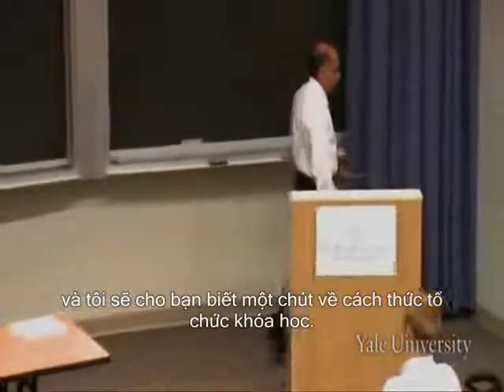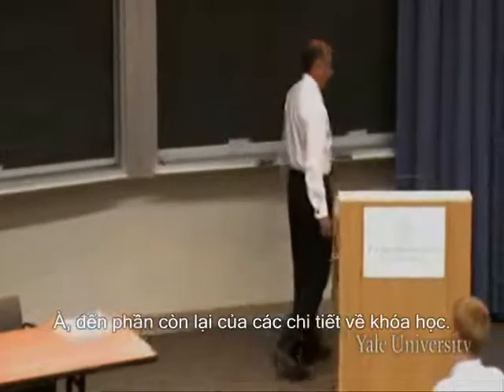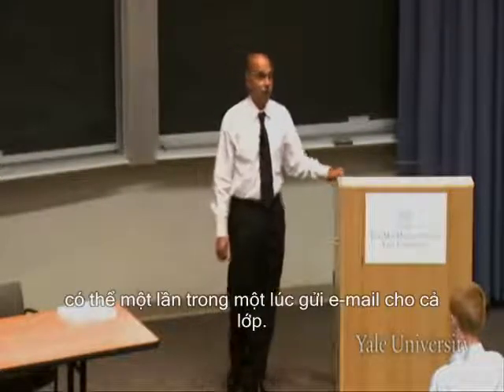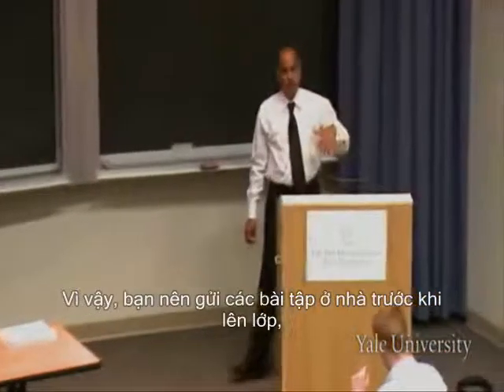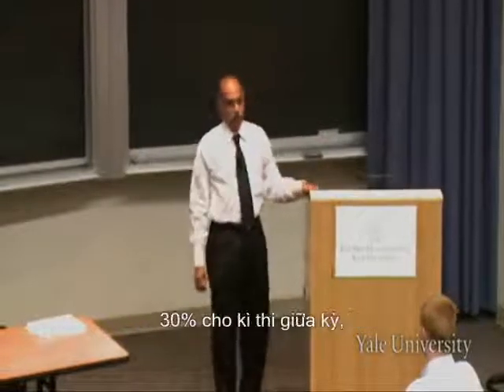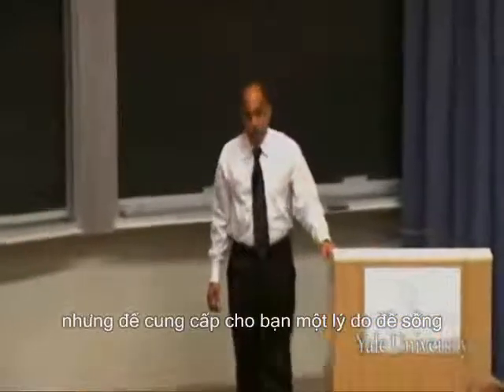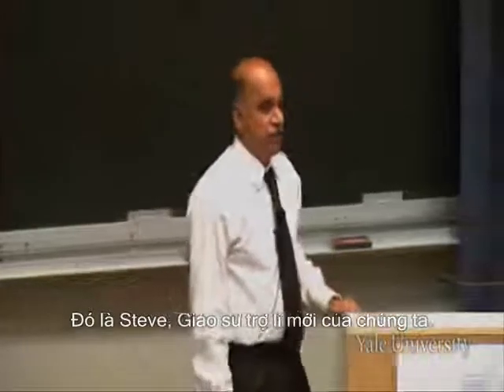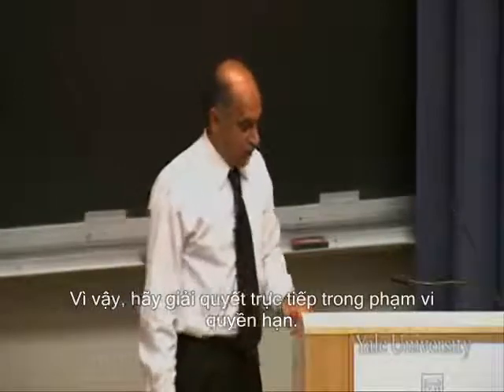Chương I_1: Giới thiệu khóa học và cơ học Newton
Môn: Cơ sở vật lí. Chương I, phần 1. dịch và thêm phụ đề.